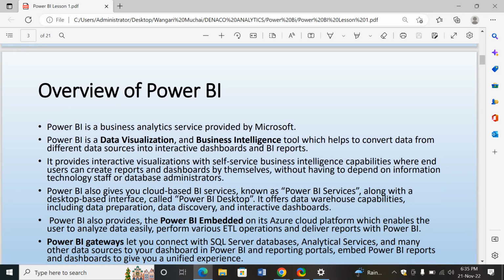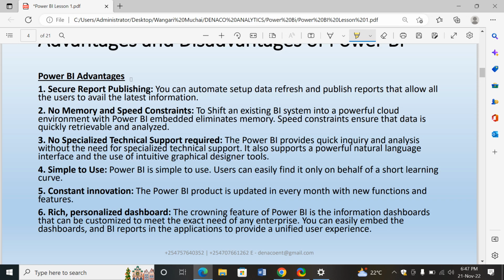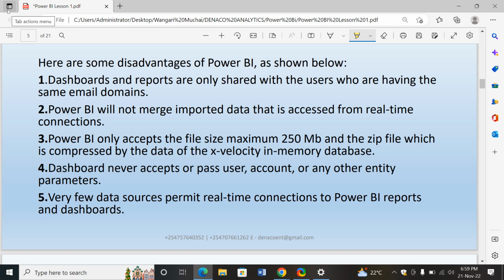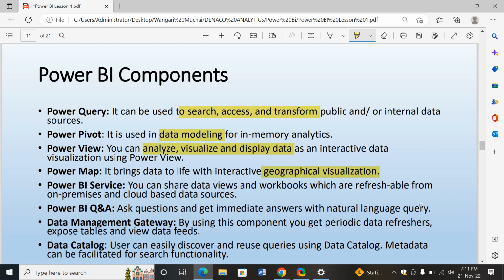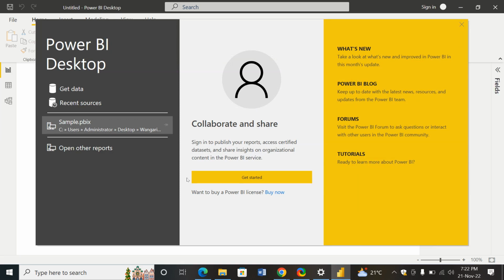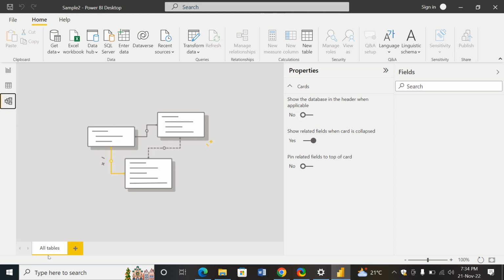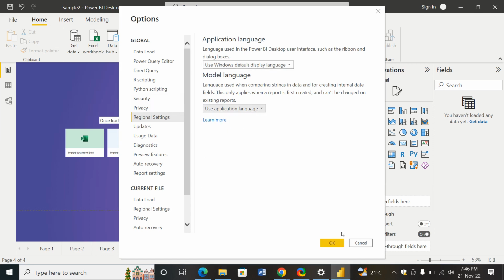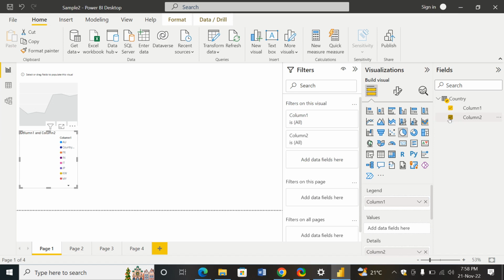Introduction to Power BI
Overview of Power BI
Power BI Tools and Components.
Building Blocks of Power BI